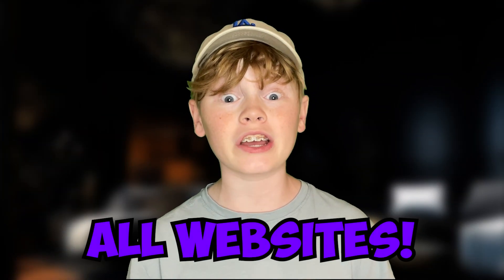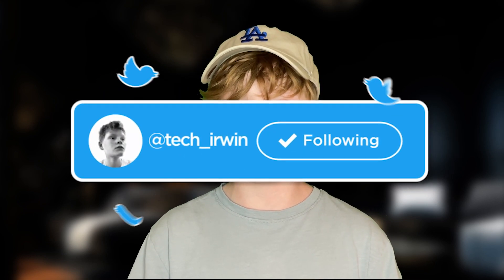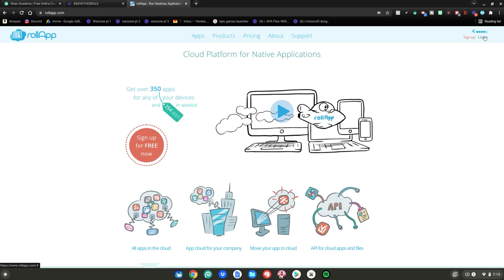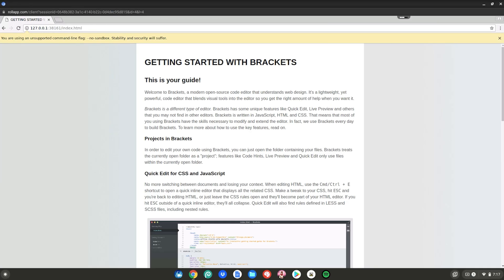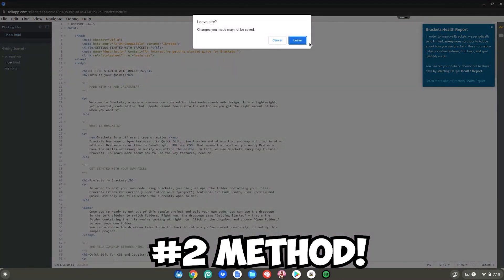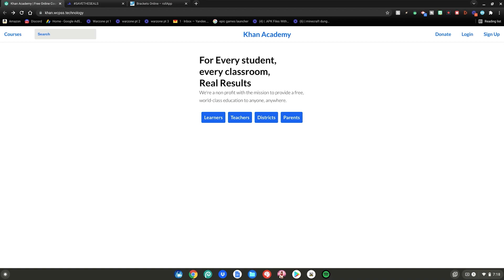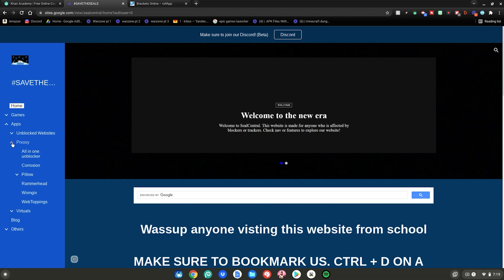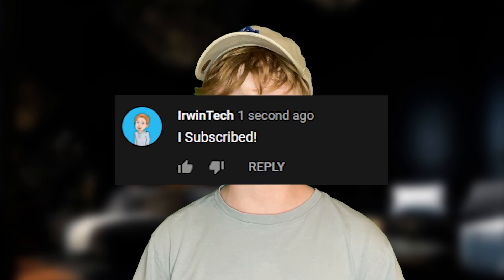3 METHODS On How To Unblock ALL SITES On SCHOOL CHROMEBOOK!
⭐Hey guys! Today I will be showing you my 3 methods on how to unblock all sites on school chromebook!

Video Contents:
0:00 Intro

0:55 Membership Shoutouts

1:05 Video Tutorial

4:08 Outro